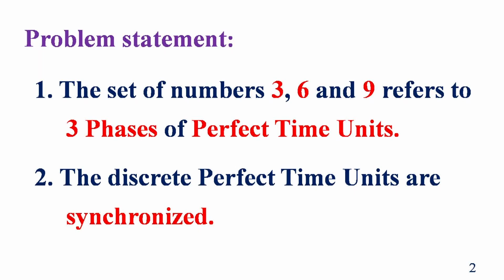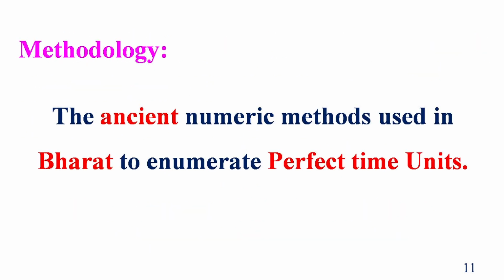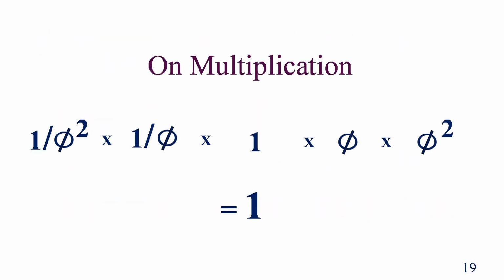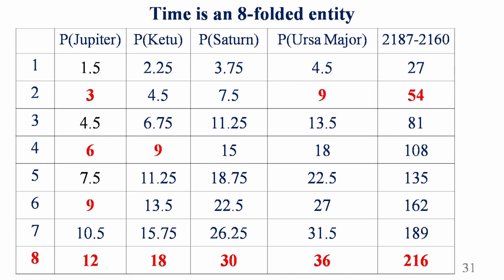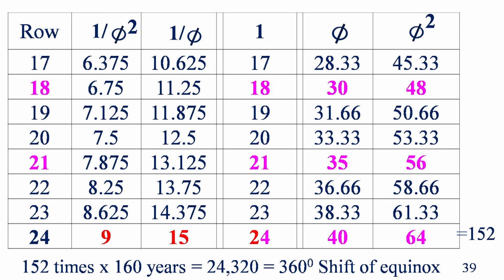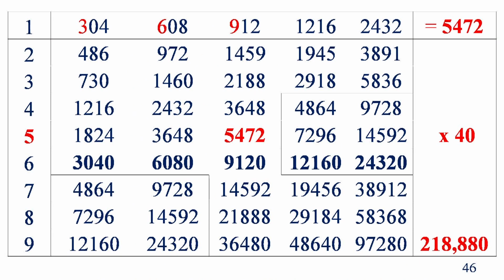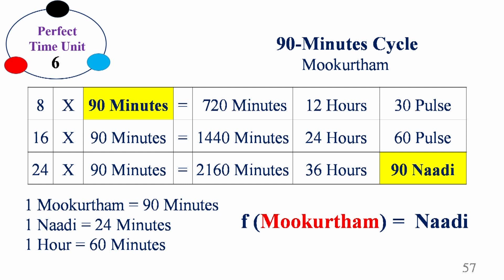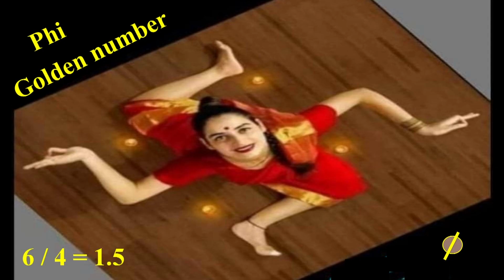Tesla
Decoding Nikola Tesla sequence of numbers 3, 6 & 9.